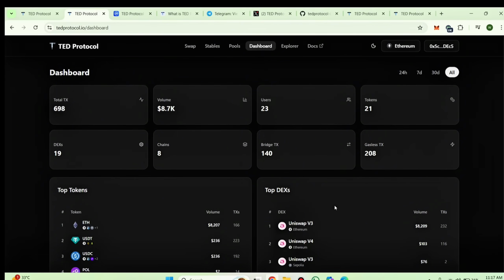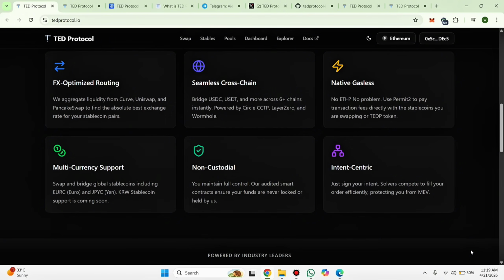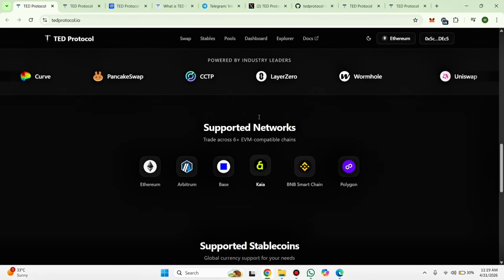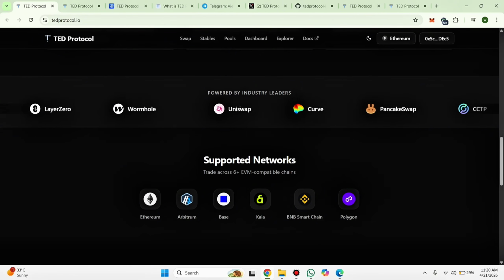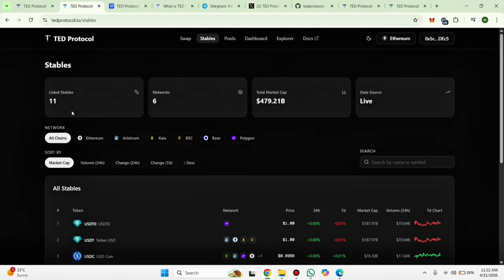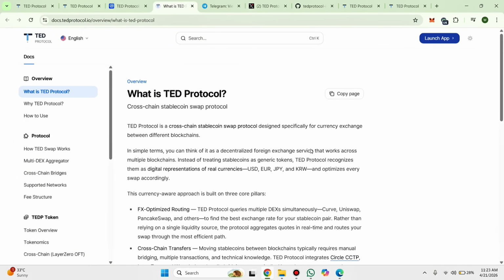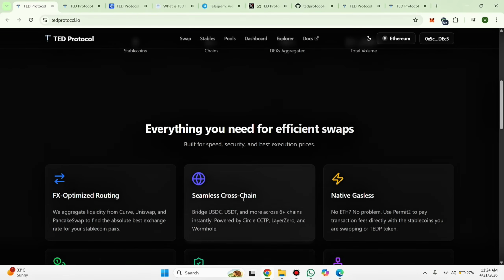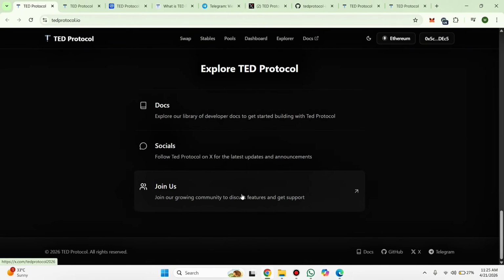🚀 TED Protocol Explained | Next-Gen Crypto Innovation You Should Know 🔐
Discover TED Protocol, an emerging blockchain project focused on building a smarter and more efficient digital ecosystem. In this video, we break down how the platform works, its core features, and what makes it stand out in the evolving crypto space.

Whether you're exploring new blockchain technologies or staying updated with market trends, this overview gives you a clear and simple understanding of TED Protocol.